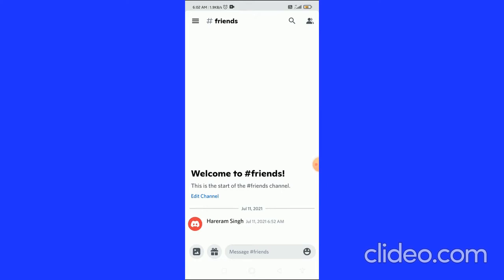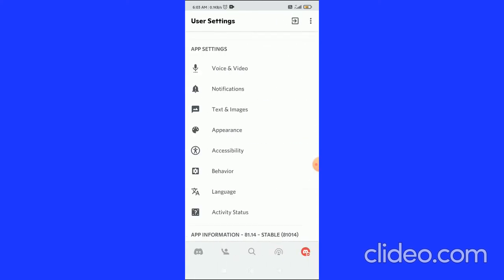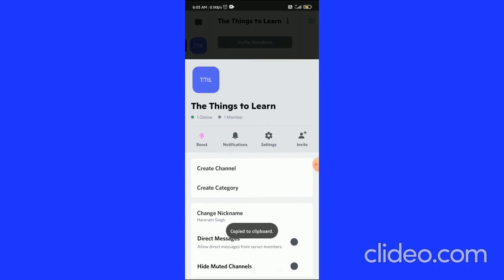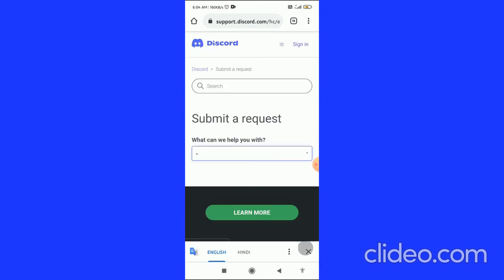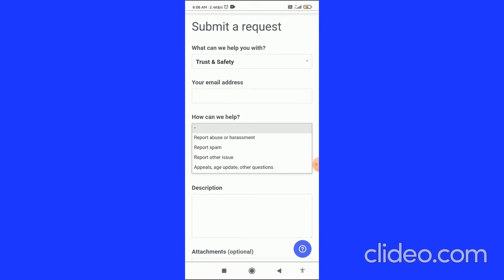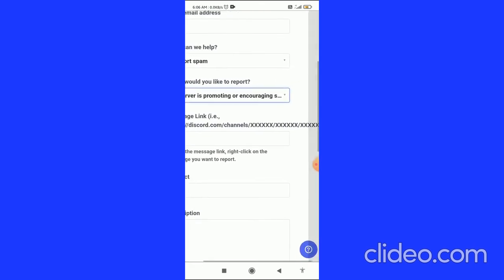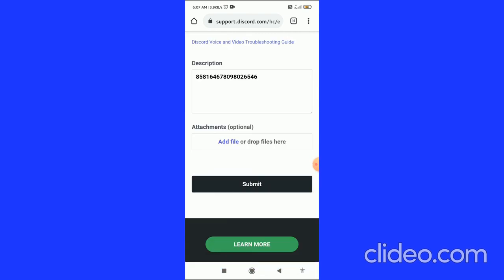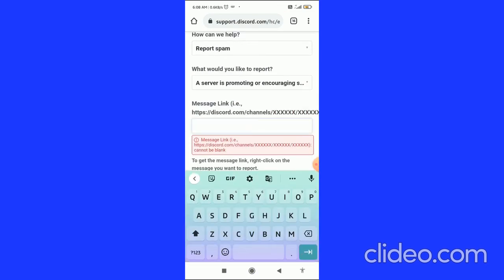How To Report Discord Servers || Report Servers ! 2021